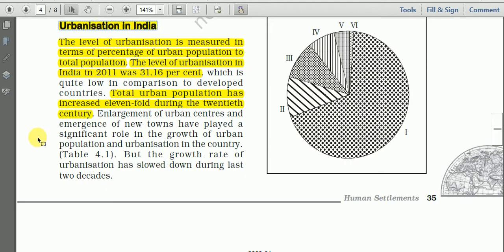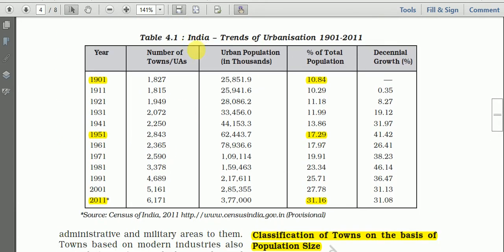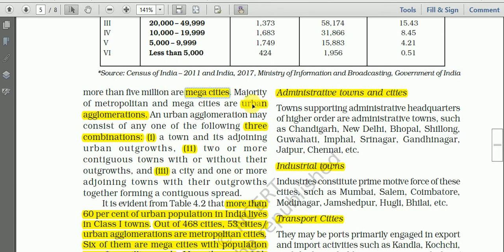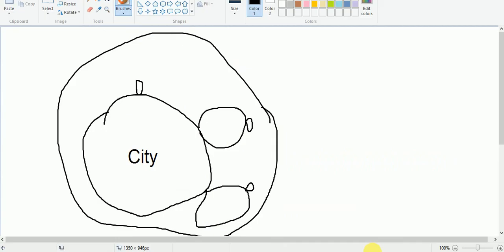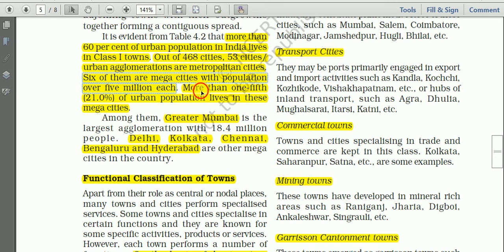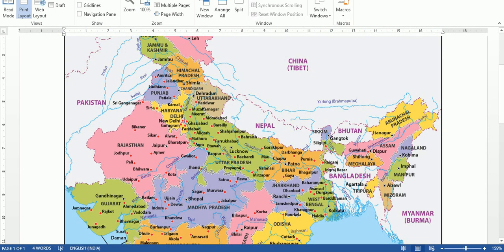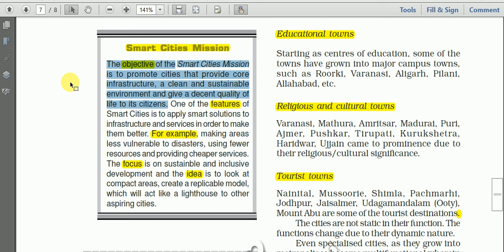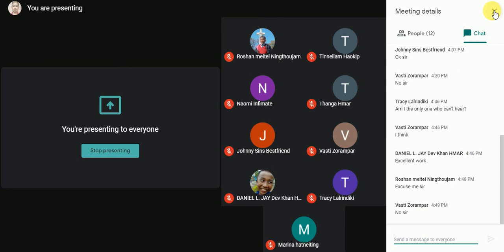Human Settlements (Part 2, Book 2) Class 12 NCERT Geography by Shyamkumar Khangembam (PGT, NVS)